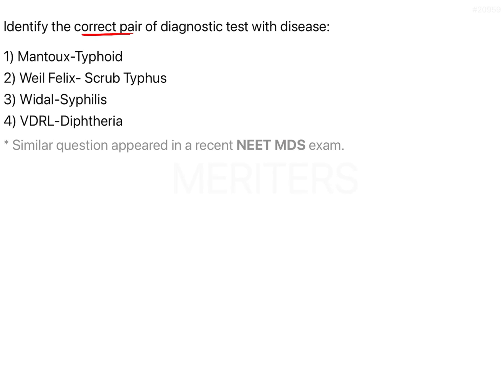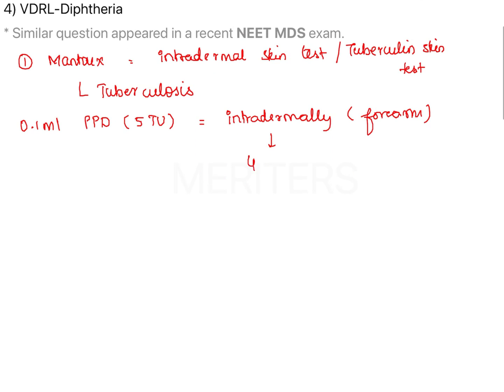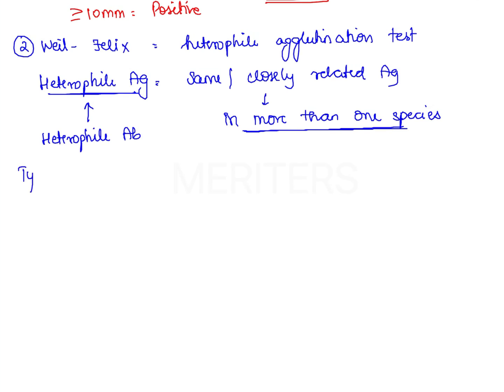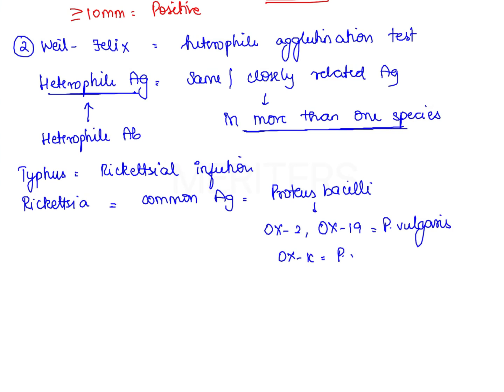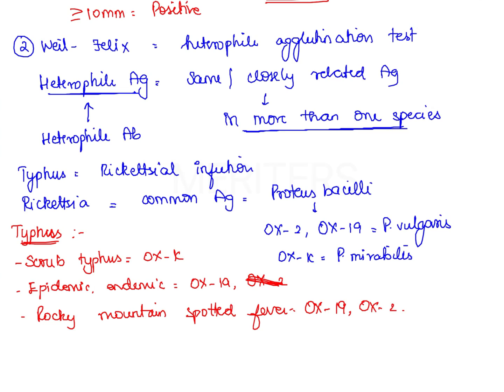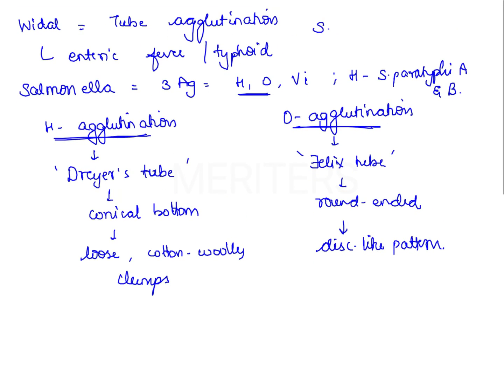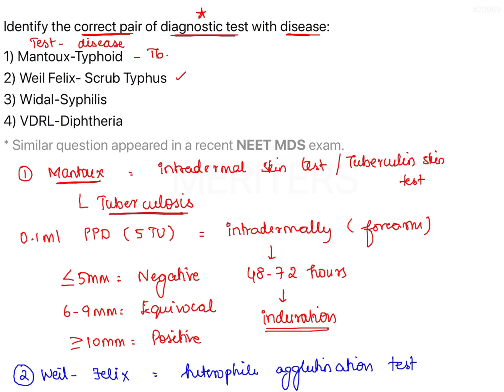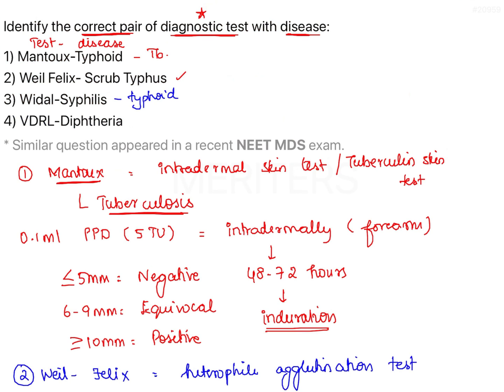NEET MDS | INICET - Microbiology - Bacteriology | Explanatory Video | MERITERS